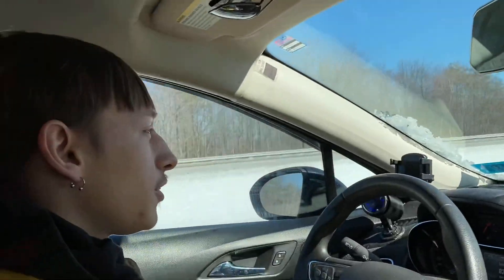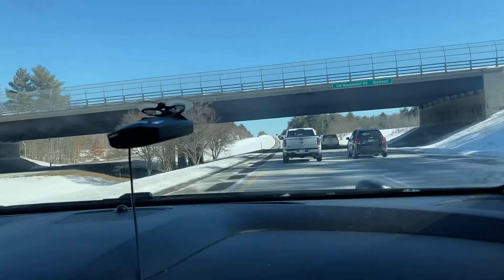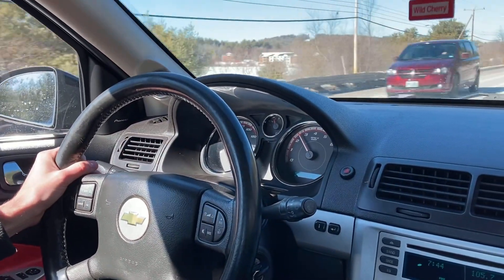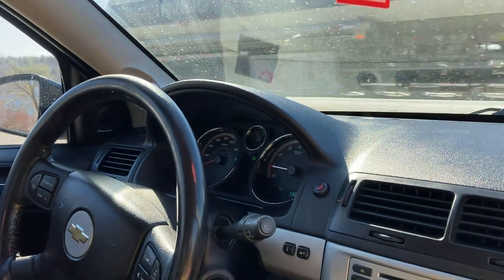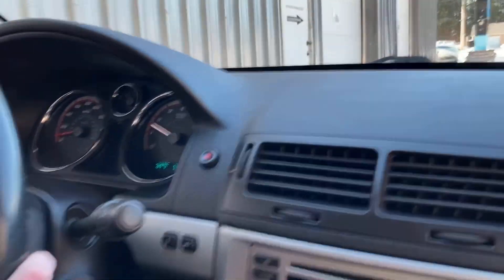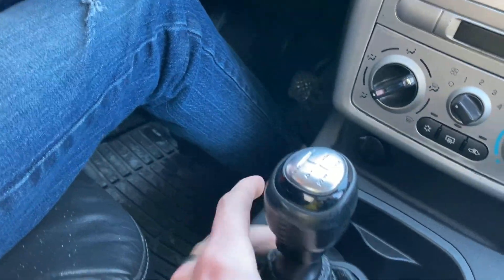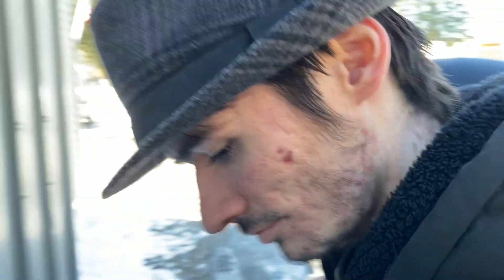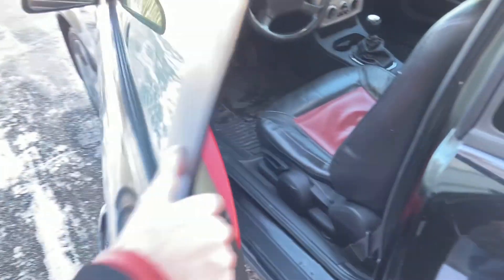2005 Chevy Cobalt SS - The new daily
Edison gets a new daily to put the Impreza into full “project” mode and stop it from rusting!

2.5rs:

Halo Headlights

OBX catback exhaust

Tsudo cat delete
Nameless UEL header

Cruze:

K&N Cold air intake
Upgraded wastegate actuator (tune required)
Aftermarket catch can
Sealight LEDS
Fog Light assembly

All content is original content. Any music in the background belongs to the original artists.